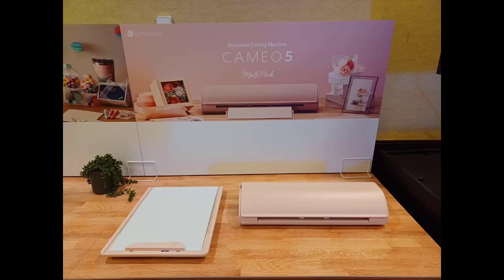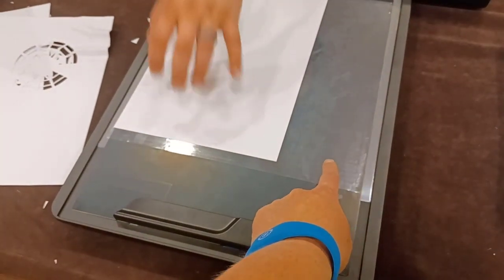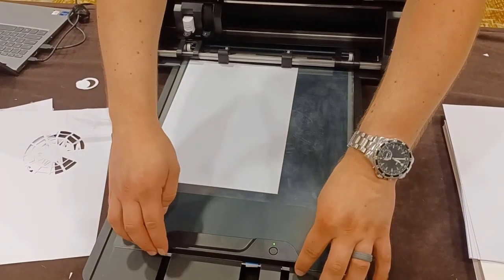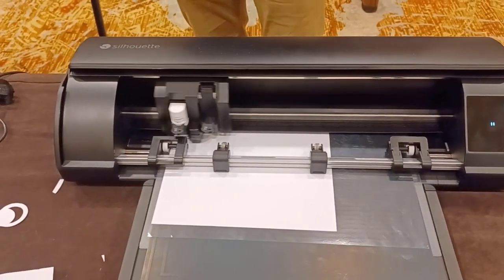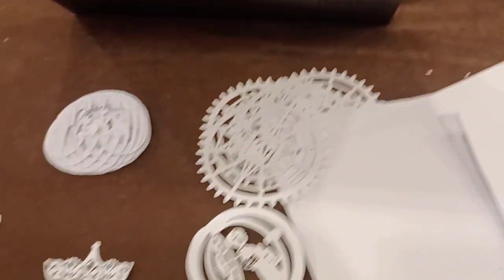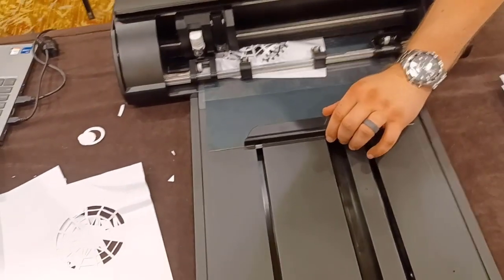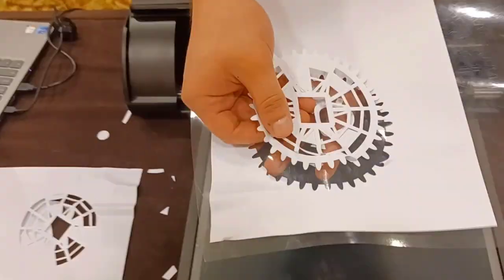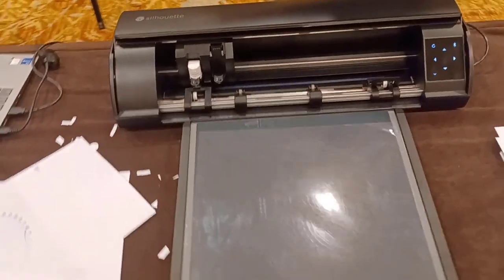Cameo 5 ES Mat Demo by Silhouette Secrets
Live Demo from the Silhouette Summit showing the new electrostatic mat with the new Cameo 5 machine! Get extra Electrostatic Protective Mats! Always good to have extras.
Electrostatic bed and protective sheet are an additional purchase.